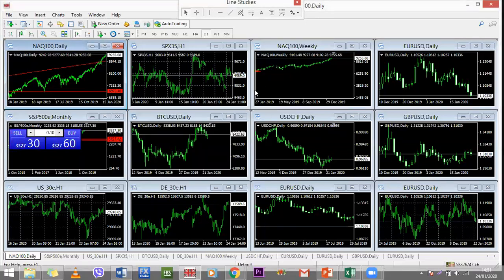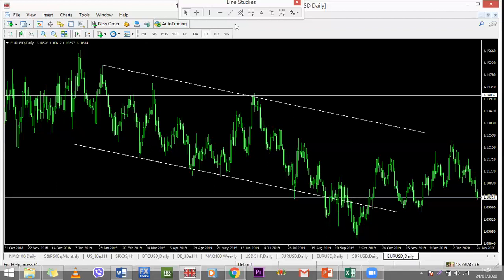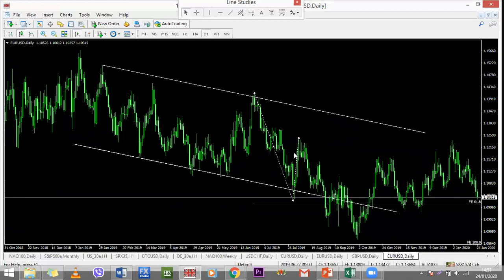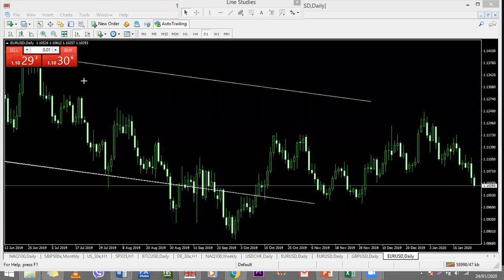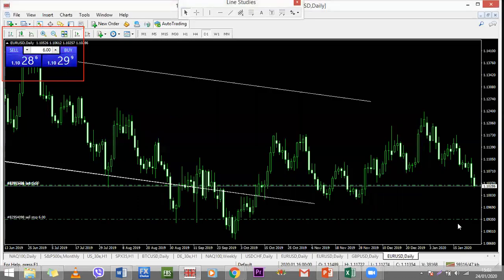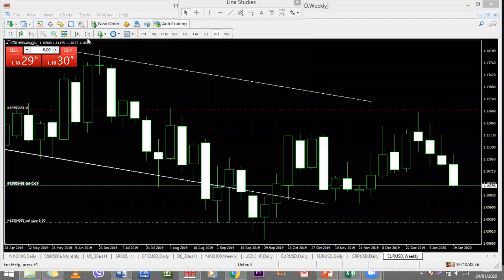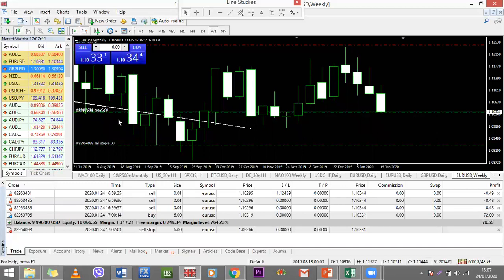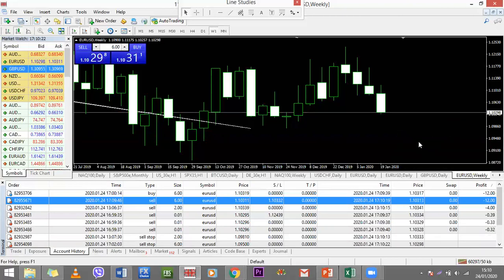How to use the MT4/5 (Metatrader) Trading Platform; The most needed Tools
This is for does that just got introduced to trading and don't know how the platform works.This will inform you about ;
Trendlines
Horizontal Lines
Fibonacci Extensions
Fibonacci Retracements
Types of Charts:
Opening a trade
Opening a chart
The market watch
The terminal
Time Frames..ETC